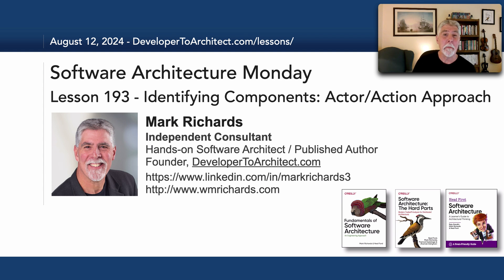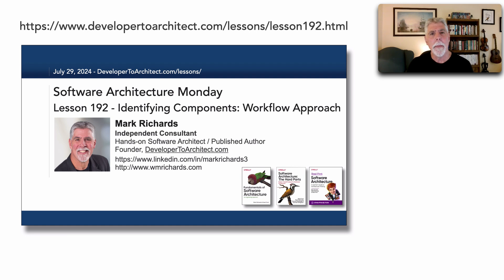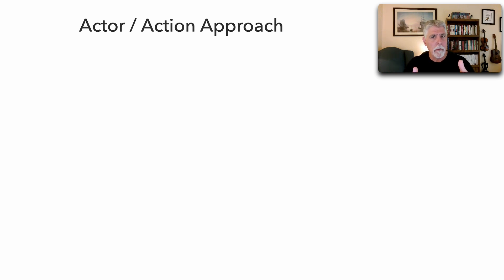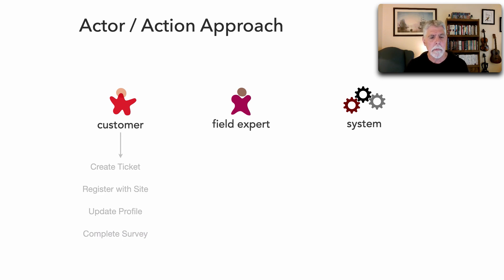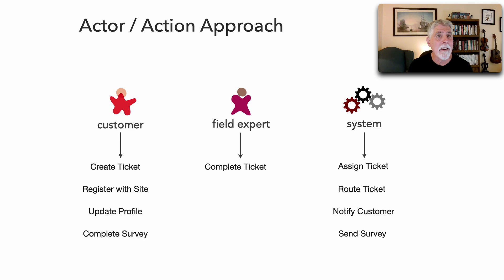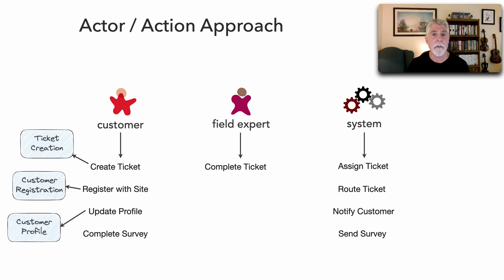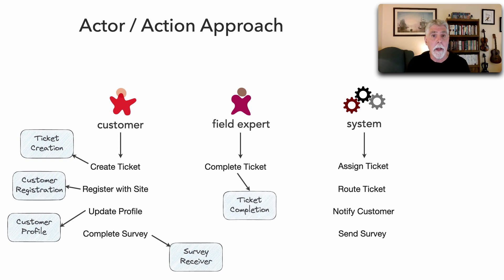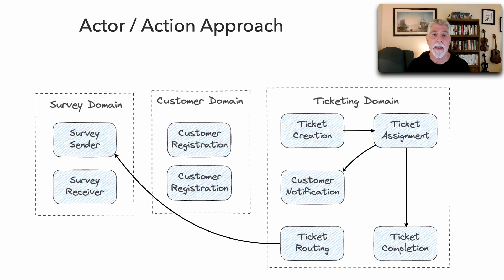Lesson 193 - Identifying Components: The Actor Action Approach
In Lesson 190 I talked about the difference between a logical and physical architecture. In this lesson I demonstrate a technique for identifying initial core logical components called the Actor/Action approach. With this approach, you identify the major actors in the system, identify the major actions each of those actors performs in the system, and from those actions identify the initial core logical components of the system.